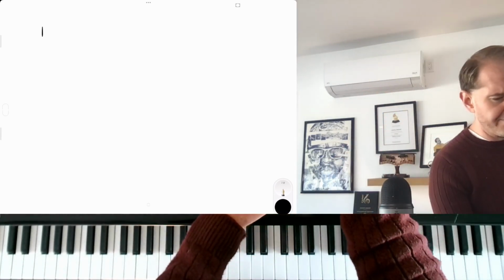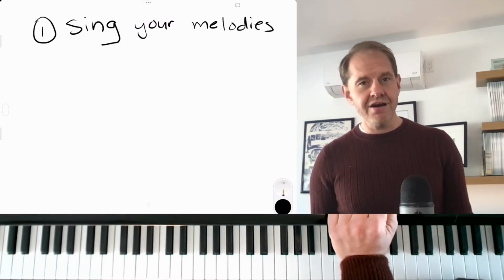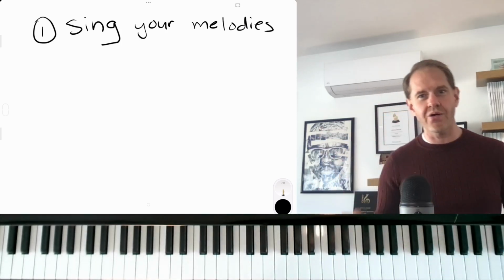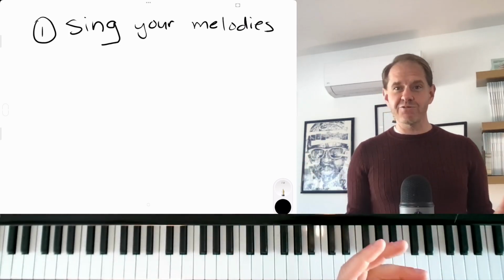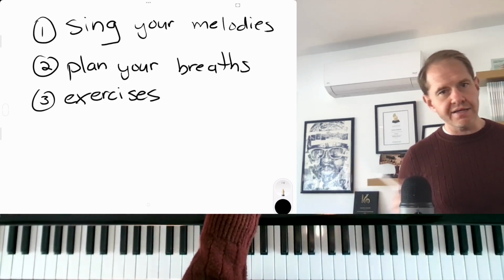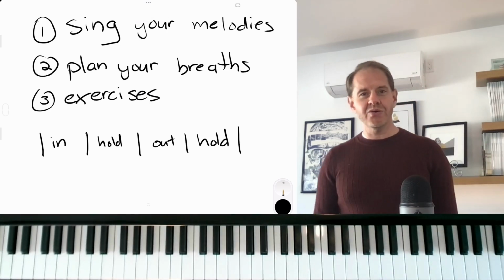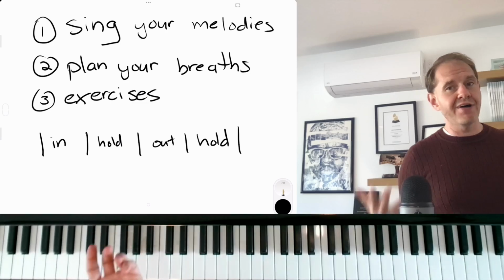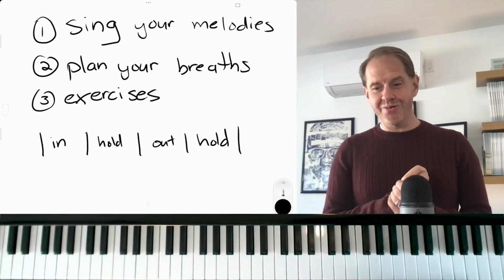3 Exercises for Pianists who Forget to Breathe While Playing